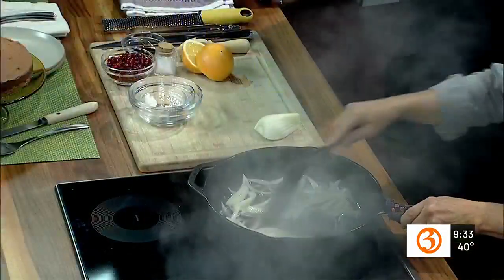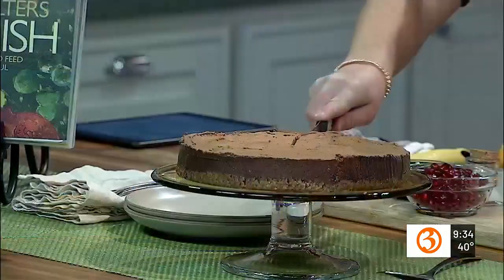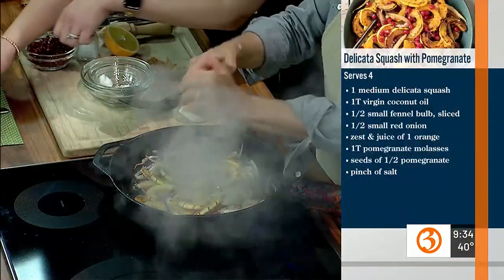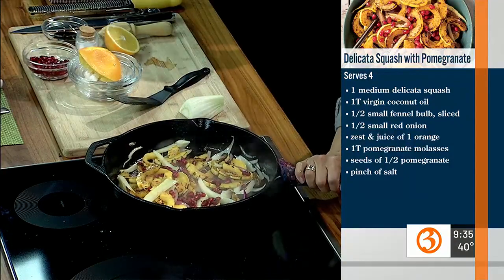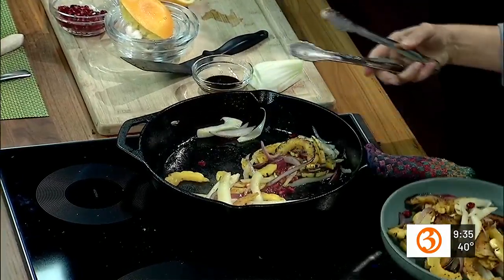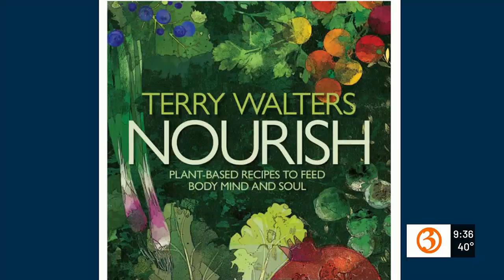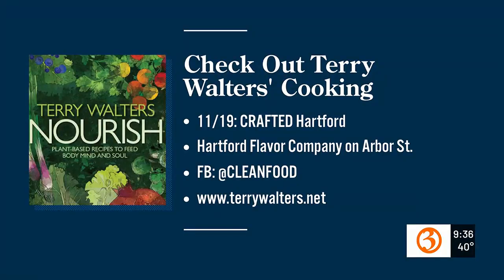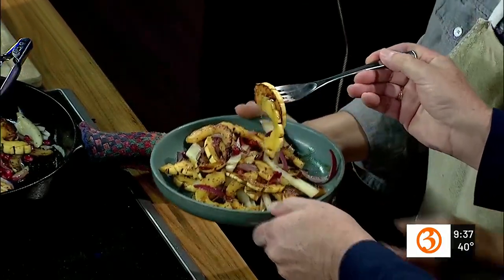THANKFUL THURSDAY: Delicata Squash with Pomegranate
Terry Walters prepares a squash side dish to help plan this year's Thanksgiving meal.